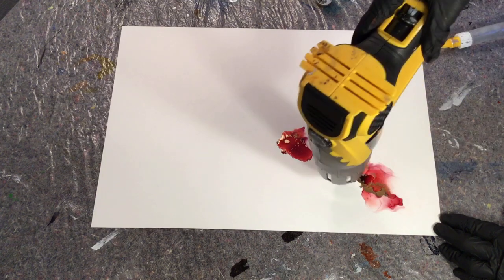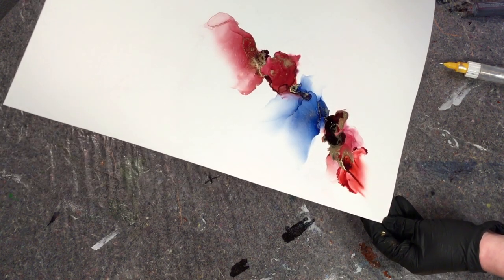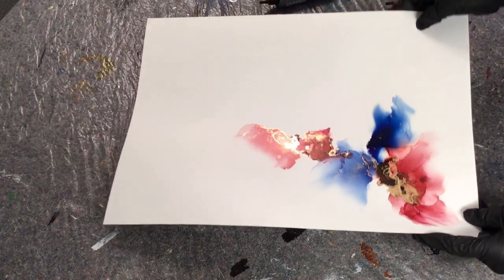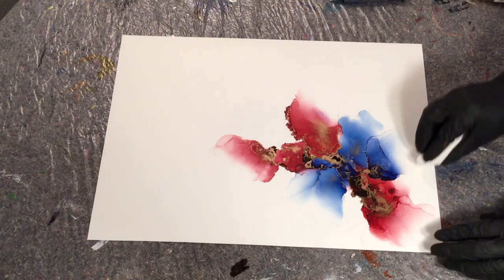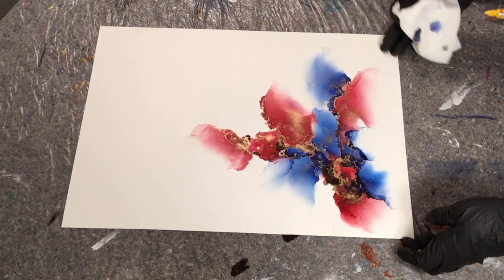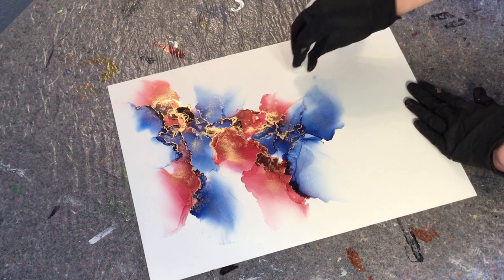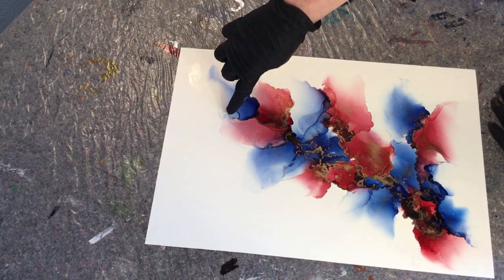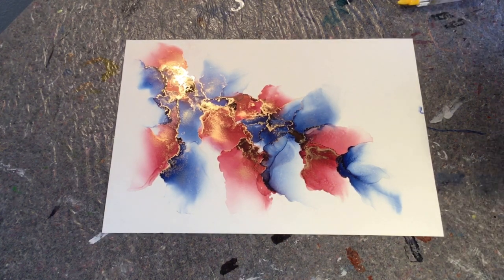Alcohol ink abstract tutorial - fades and lots of brass [10]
New abstract alcohol ink tutorial -a full length video showing you all the details of how I made this piece. I hope you enjoy it.

This piece was done on Nara paper using Copic B39, Touch wine red and of course lots of brass.

Love Randi